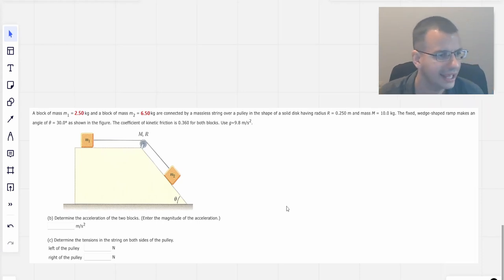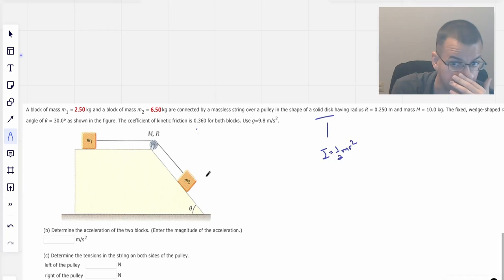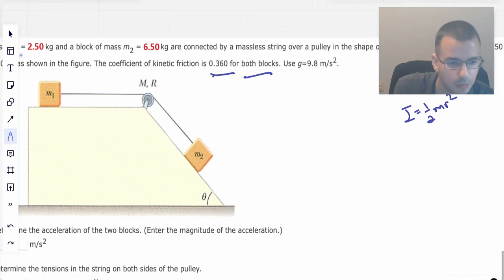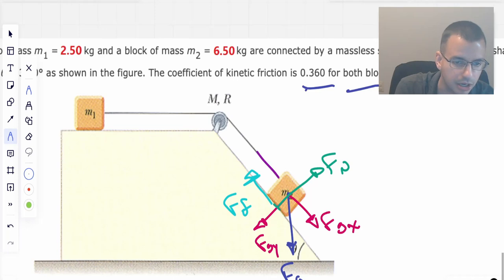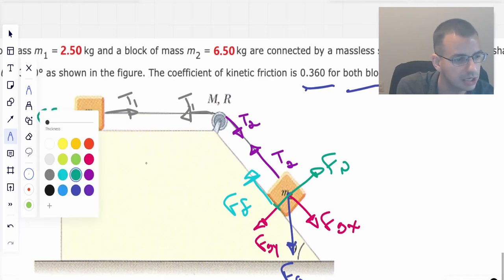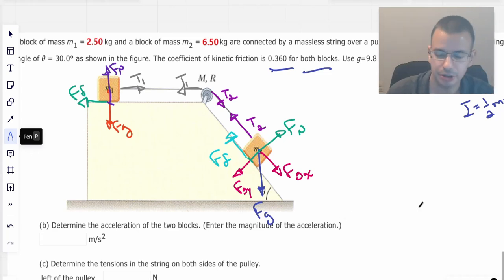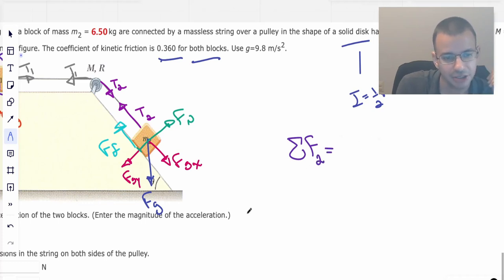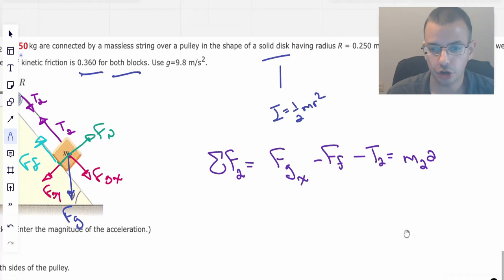6 Two Blocks on an Incline with a Pulley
A block of mass m1 = 2.50 kg and a block of mass m2 = 6.50 kg are connected by a massless string over a pulley in the shape of a solid disk having radius R = 0.250 m and mass M = 10.0 kg. The fixed, wedge-shaped ramp makes an angle of θ = 30.0° as shown in the figure. The coefficient of kinetic friction is 0.360 for both blocks. Us g = 9.8 m/s^2.

(b) Determine the acceleration of the two blocks. (Enter the magnitude of the acceleration)

(c) Determine the tensions in the string on both sides of the pulley.

00:00 - Read the Question
00:44 - Draw the Free Body Diagrams
02:32 - Sum of Forces on Block 2
05:18 - Sum of Forces on Block 1
06:40 - Sum of Torques on the Pulley
11:02 - Combine the Equations
16:12 - Find the two Tensions
19:24 - Recap